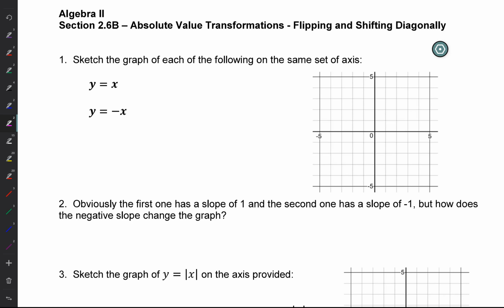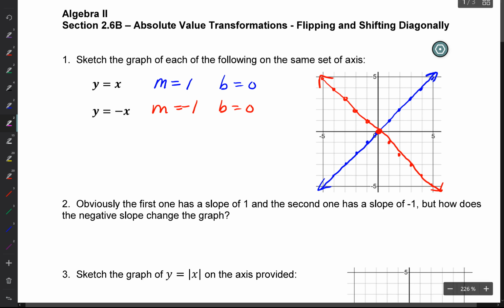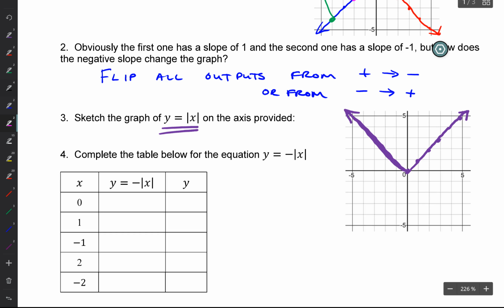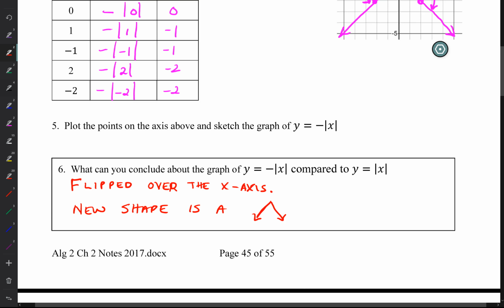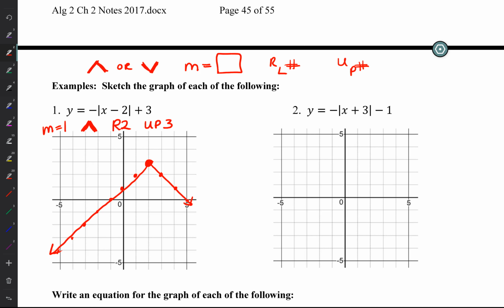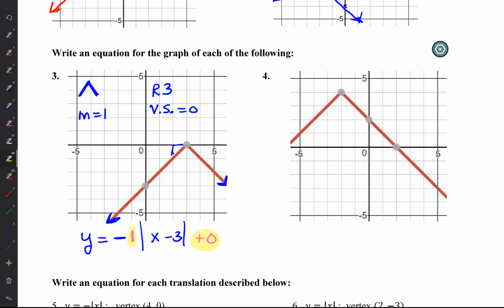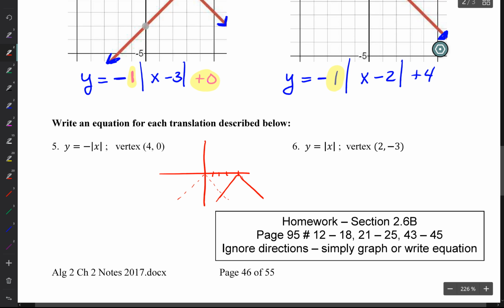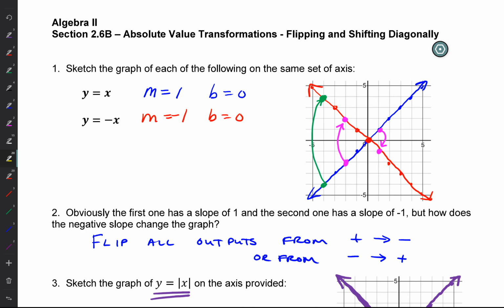Section 2 6B Absolute Value Transformations Flipping and Shifting